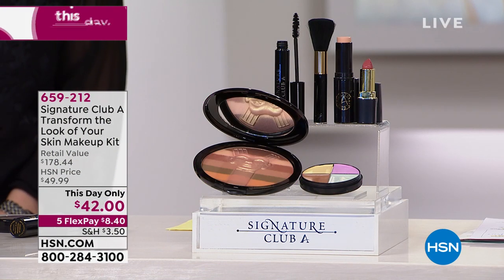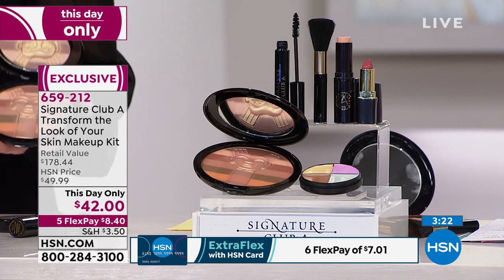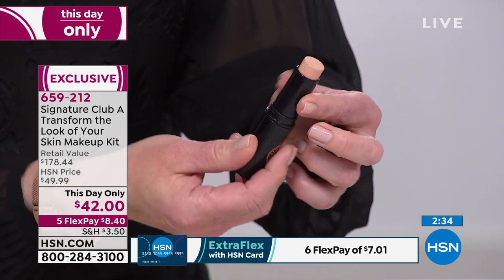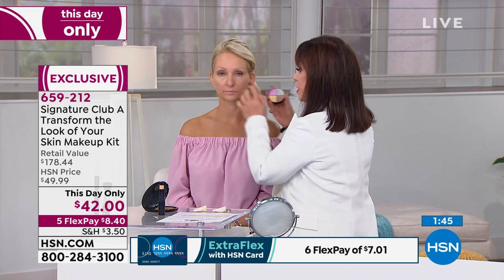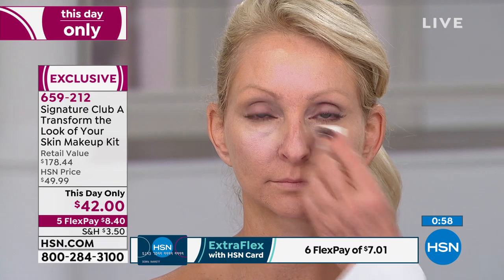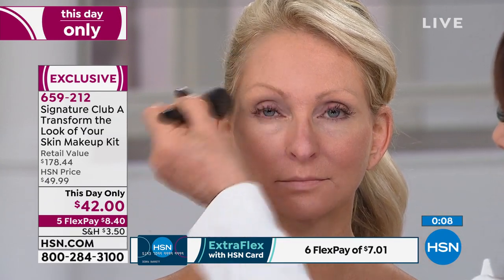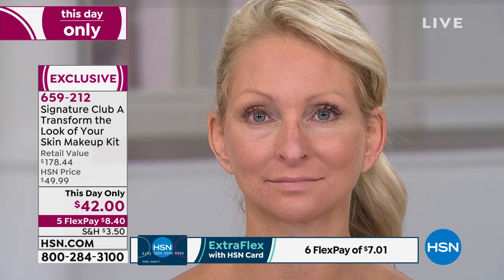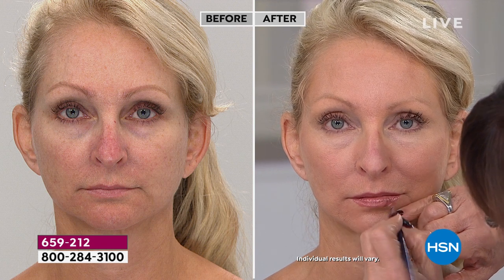Signature Club A Transform the Look of Your Skin Makeup ...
Signature Club A Transform the Look of Your Skin Makeup Kit

A beautiful offering of makeup essentials designed to work together to help transform the look of your skin and reveal a more radiant you.

    1.2 oz. Nefertiti Golden Patina for Skin (with Vitamin E)
    1 oz. Conceal   Illuminate Kit
    .3 oz. Imperial Vitamin C   Royal Jelly Stick CoverUp Foundation
    .27 fl. oz. 3D Mascara
    .12 oz. Lipstick
    Makeup brush

Nefertiti Golden Patina

    This madeinItaly powder won't collect in lines, wrinkles or flaws helping give skin a delicate golden patina look 7 shades of finely milled bronzing powder (Egyptian Gold, Desert Sands, Terra Cotta, Shimmering Sunset, Ripe Fig, Rich Copper, Bronze Patina)
    Choose desired depth of bronzing by selecting one shade or combining shades to create a delicate patina Formulated with Vitamin E
    Imprinted with 3dimensional image of Queen Nefertiti

Conceal and Illuminate Kit

    Anchorwoman Blue Undereye Cover masks undereye circles. Pale blue concealer has been used for professional makeup application for years because it casts the shadows away from the area
    Lavender Under Makeup Base is a color correcting underbase that evens the look of skin tone and creates a smooth looking canvas for makeup. This product is the perfect cover to hide flaws and make imperfections invisible
    Industrial Strength Concealer provides excellent coverage for skin imperfections
    Candlelight Glow's lightweight, sheer formula brightens the appearance of dull skin and creates a subtle glow. Use wherever you want to highlight and accentuate features, such as cheekbones

Stick Coverup Foundation

    A supersized, super emollient, super special flaw concealing makeup split into twocolors to blend with most skin tones and cover the most nagging complexion flaws
    You name it, Super Stick foundation hides it dark undereye circles, and skin imperfections
    Use one color, or blend the two as you see fit
    Supersized, super emollient foundation stick offers flaw hiding coverage and a cosmetic beauty treatment all in one

Mascara

    A rich, velvety black mascara
    Adds dimension to your eyes
    Makes lashes look thicker and longer
    Specially designed brush coats each individual lash, building "clump free" 3D volume
    Creates lush, thick looking lashes enhancing every eye color

Lipstick

    Beautiful lip color
    Flatters most skin tones
    Glides on lips
    Stays on

Makeup Brush

    Perfect for use with an all over face powder or bronzer
    Goat hair bristles
    Approx. 45/8"L x 1/5"Diameter

Conceal kit made in USA golden patina made in Italy all other items made in China